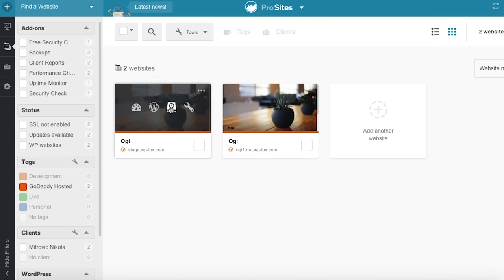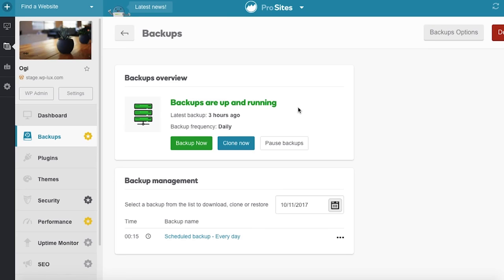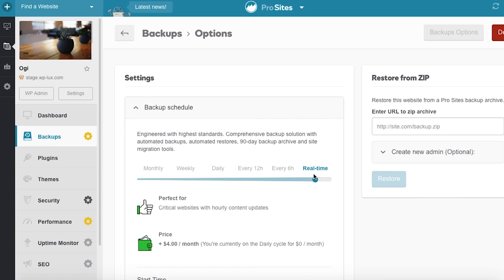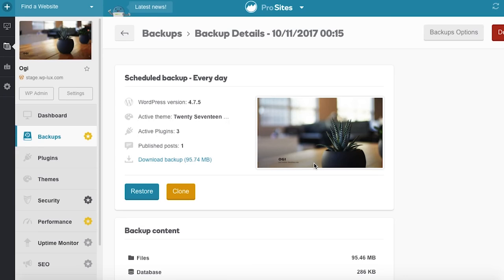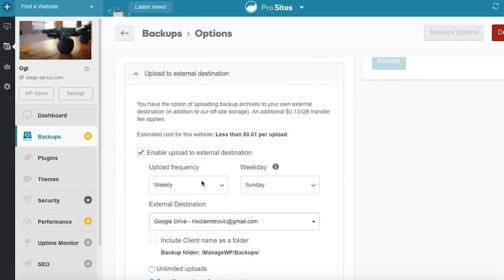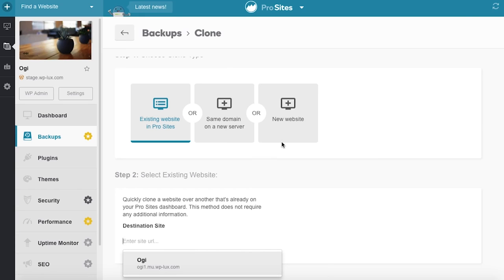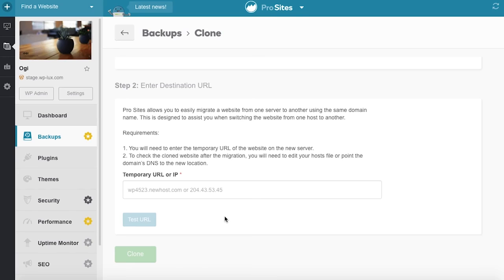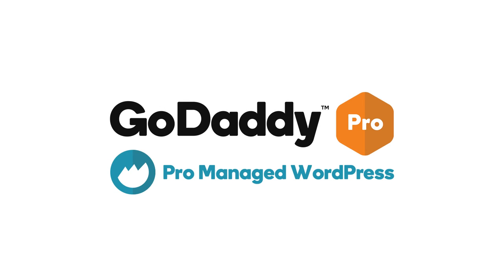GoDaddy Pro Keep Backups With Your Customers Website Data Safe